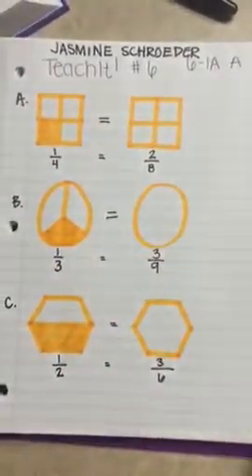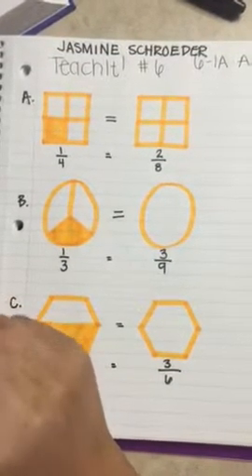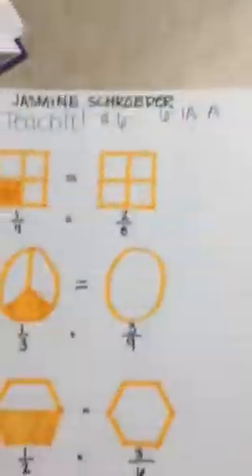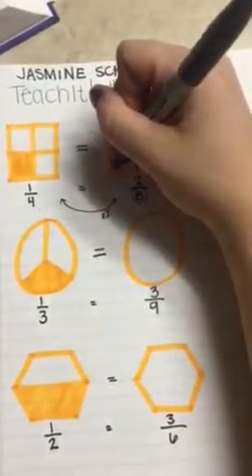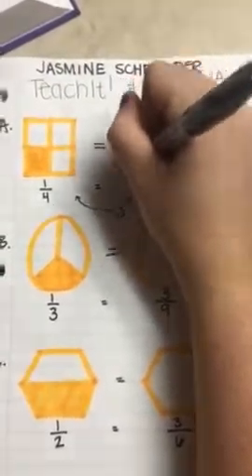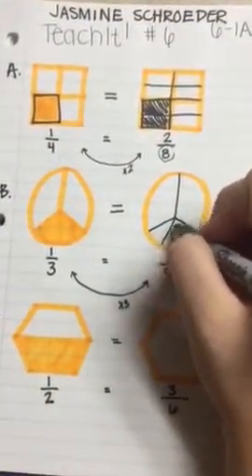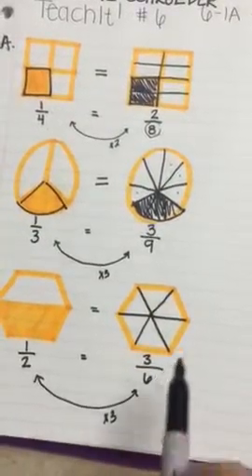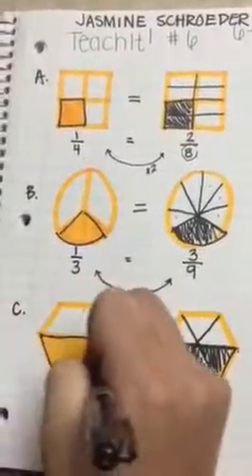Jasmine Schroeder TeachIt! #6